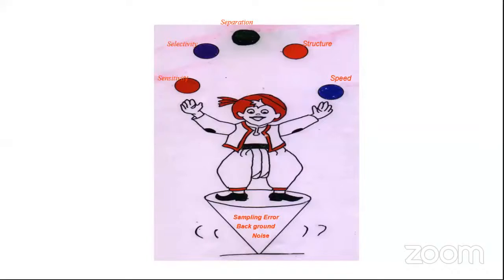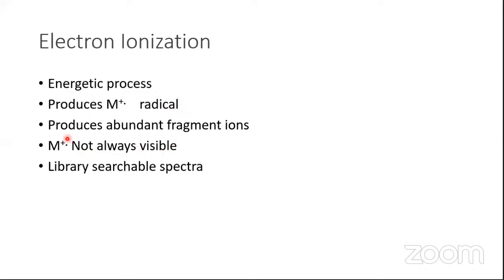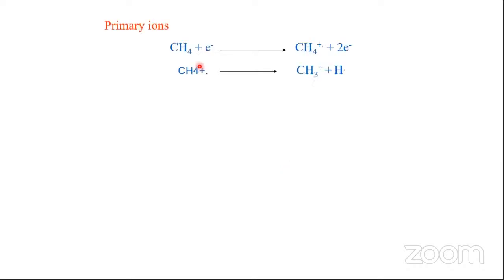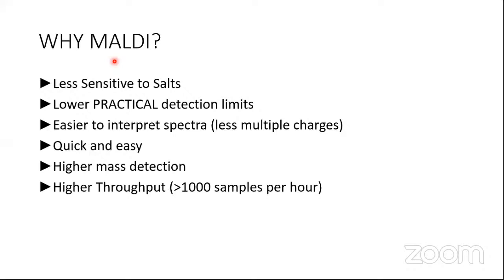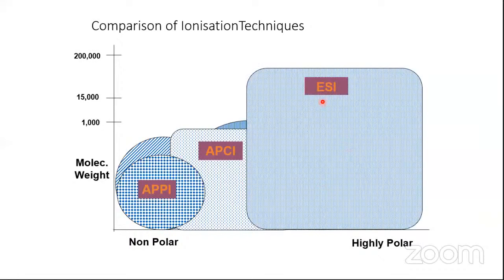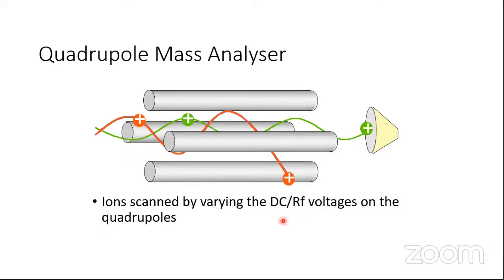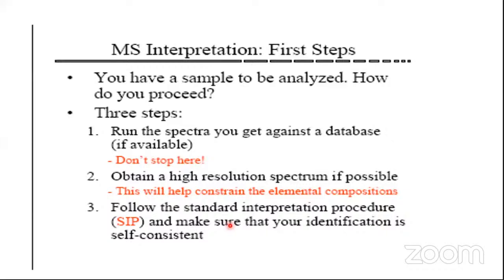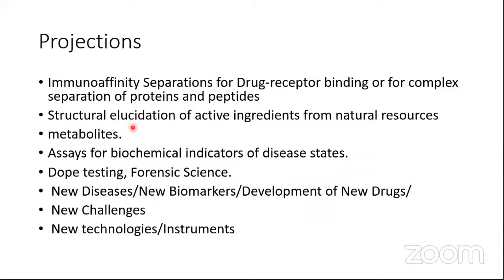Know Your Molecules - Day 2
GC-MS and LC-MS by Dr. Ajit Datar